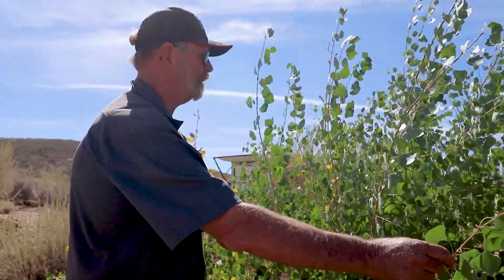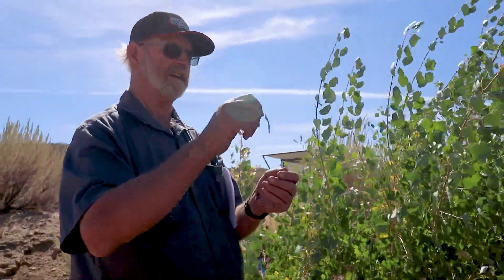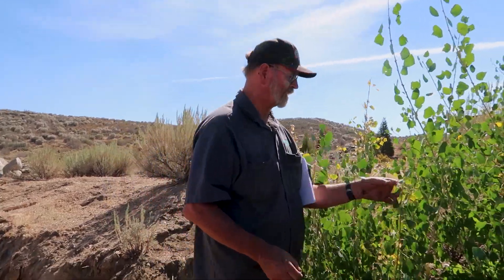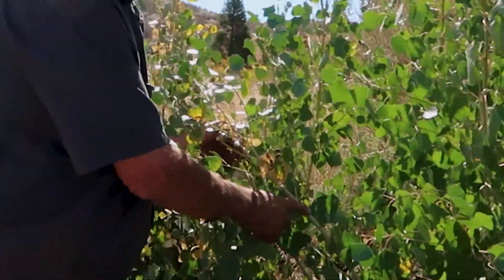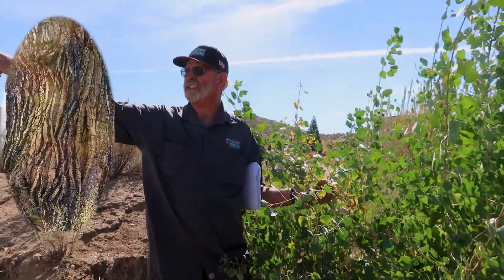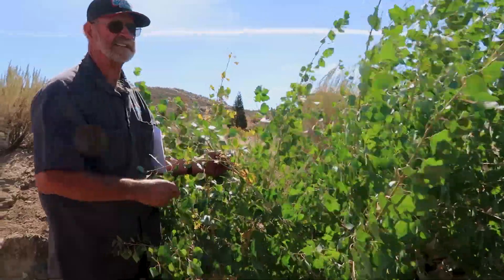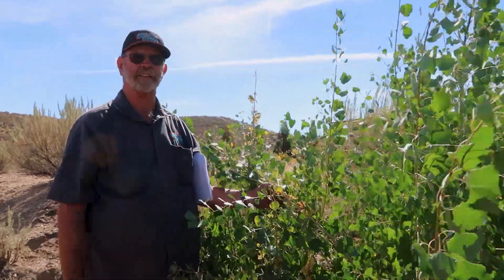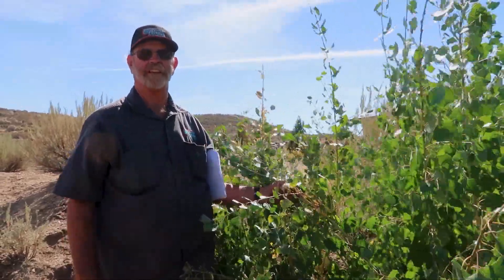Fremont Cottonwood (Populus Fremontii)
Named after John C. Fremont who was an explorer in the 1800s. The leaves are similar to the Aspen plant. The Aspen plant and Fremont Cottonwood have similar uses. They have a certain amount of salus in them which is a chemical that helps relieve headaches.